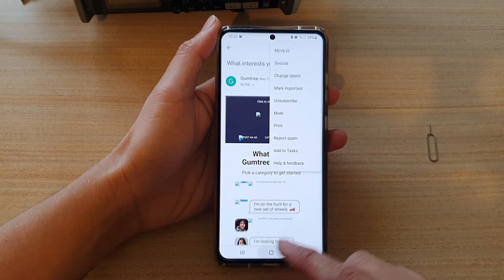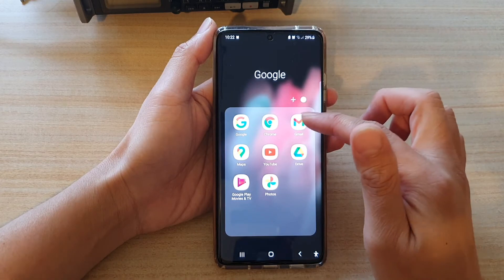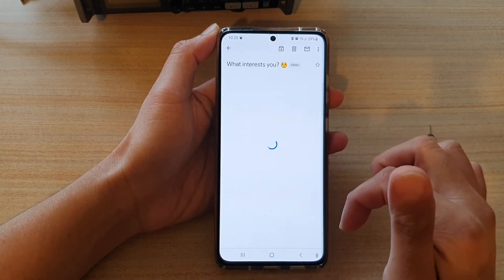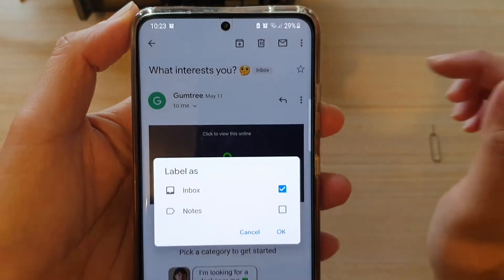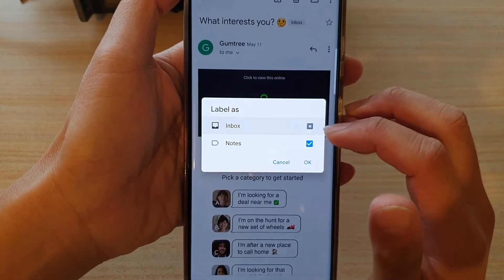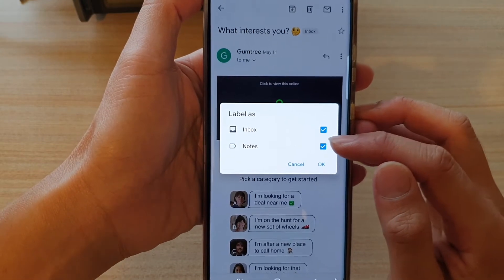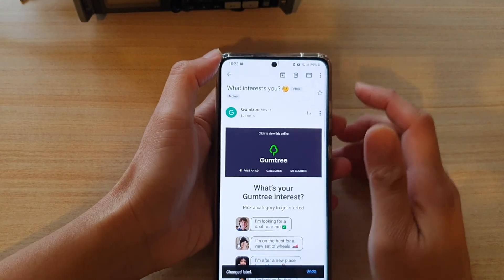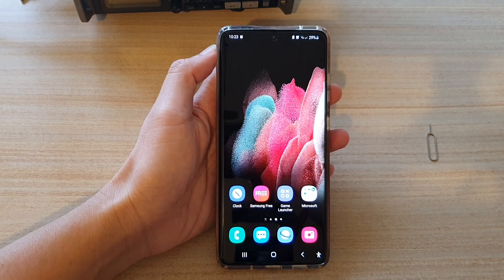Galaxy S21/Ultra/Plus: How to Change Labels for Emails in Gmail App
Learn how you can change Labels for Emails in Gmail app on Galaxy S21/S21+/S21 Ultra.